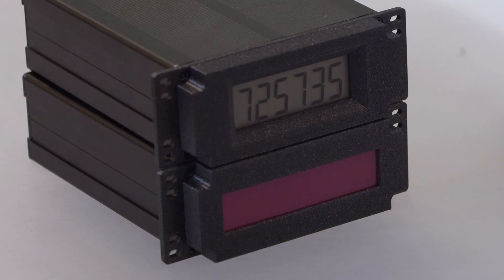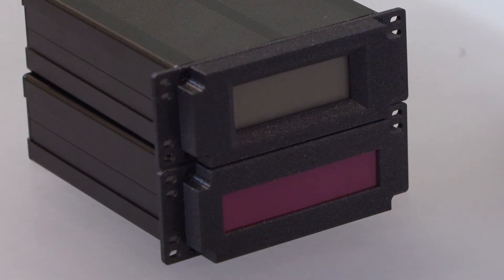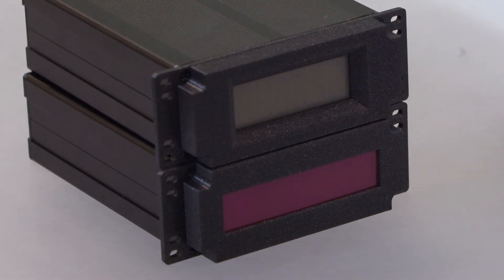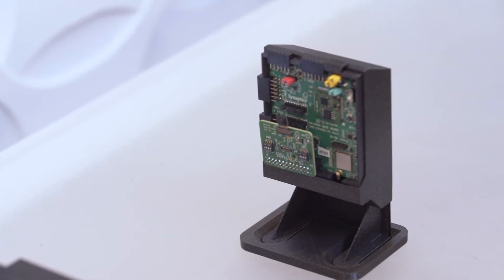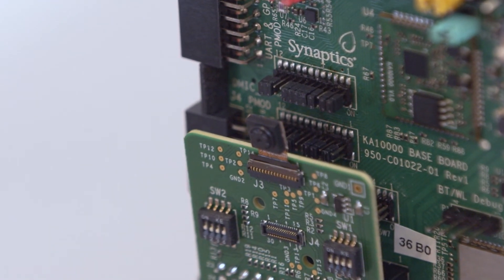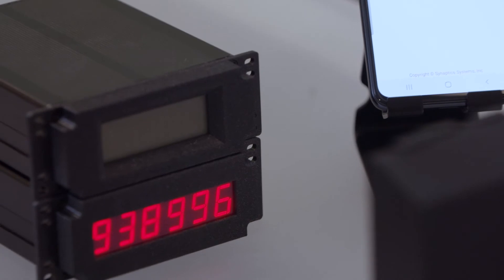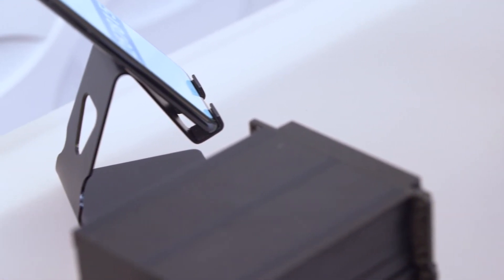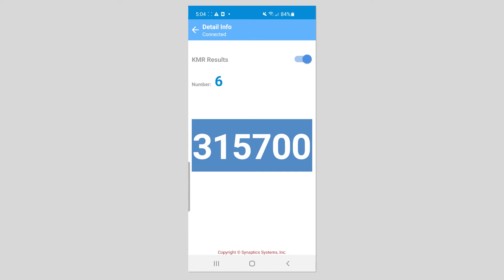AI-Driven Meter Reading Connects Legacy Equipment to the IoT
Using AI-driven meter reading, Synaptics shows how legacy industrial equipment can be cost effectively and without disruption brought into the industrial IoT (IIoT) revolution.

The demo comprises a seven-segment LCD meter with a standard black-on-gray display on top of an LED meter with a red display to form a meter panel. Each meter alternately displays a changing six-digit value. The Katana low-power SoC evaluation kit, with a Hymax camera module, is set in front and connected via Bluetooth to nearby smartphone to display the detected meter value. The Katana SoC is set to run AI algorithms developed in-house by Synaptics’ computer vision team.

As the meter panel alternates between LED and LCD meters, and each meter in turn changes the value they display, the AI algorithms detect the digits on each meter and classifies them. It then accurately replicates the six-digit sequence on the smartphone.

The result is an innovative AI-driven way of digital meter reading using Katana SoC platform that can breathe new life into legacy equipment. The application can be expanded to read multiple meters simultaneously.